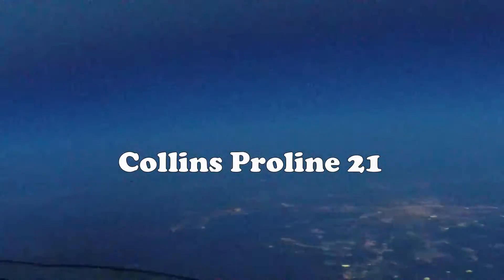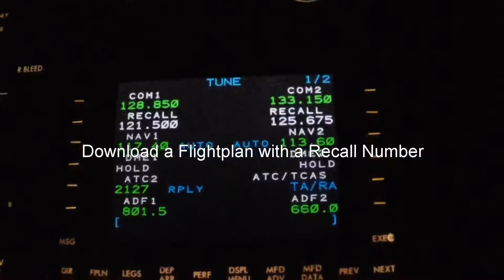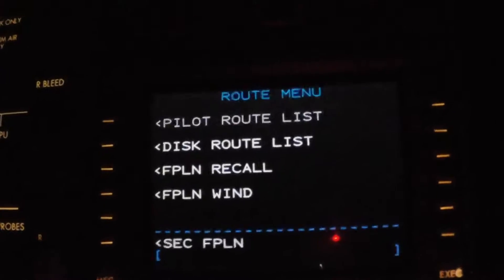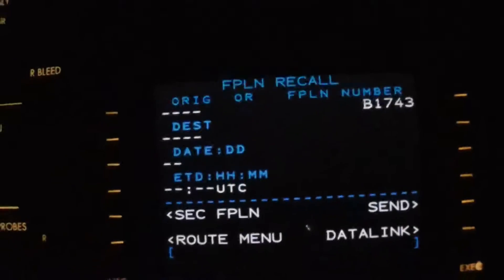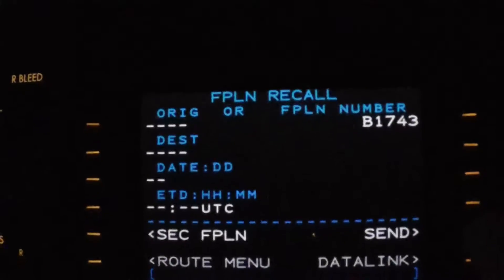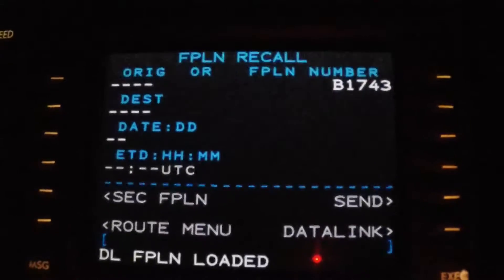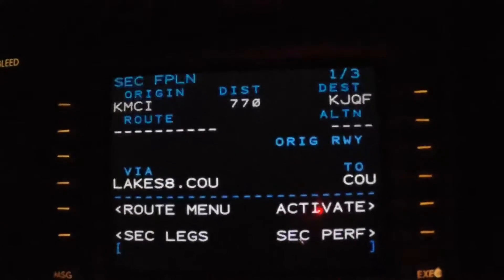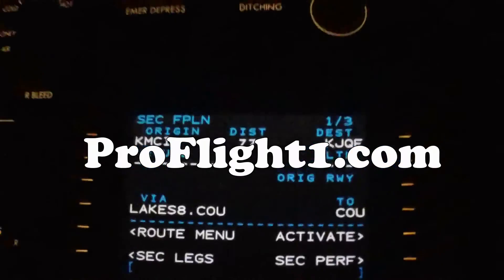Collins Proline 21 Download a Flightplan from the FMS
Downloading a Flight plan using a recall number for the Collins Proline 21. We show you how to quickly load a Flight plan. Especially helpful when you have a long route or multiply leg days.
Go to the Index page 2, Route Menu, then download Flt Plan. Insert the recall number of the Flt Plan and hit send. Once it downloads, it will be in the Sec Flt Plan. Hit Activate and it will load and be the primary plan.